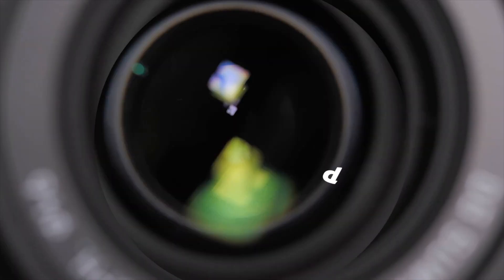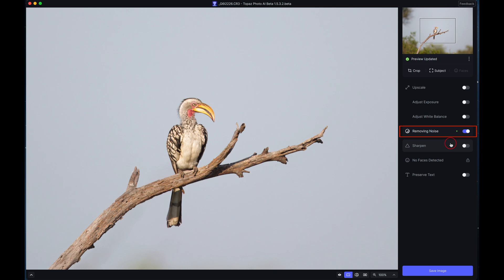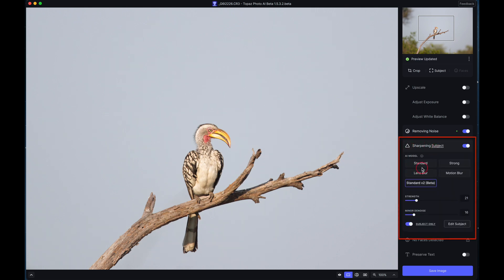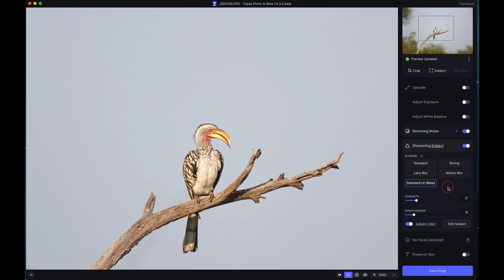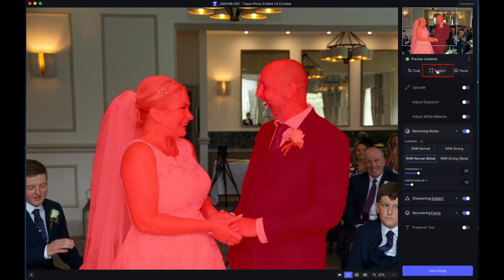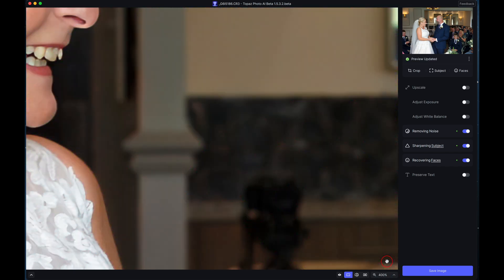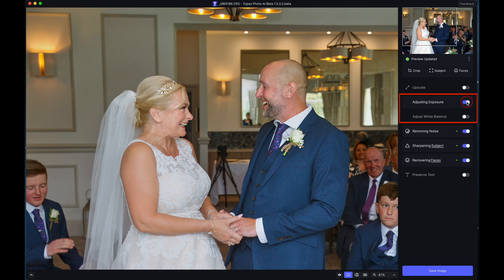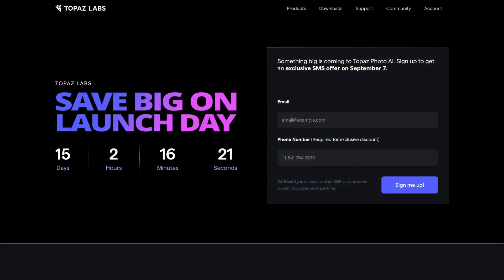Topaz Photo AI Latest Beta Update August 2023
Topaz Photo AI Latest Beta Update August 2023 with two BRAND NEW features for adjusting white balance and exposure. Now you can sharpen, denoise, upscale PLUS adjust exposure and white balance in one complete photo processing app. Incredible results using AI that is fuly editable for your own personal preferences.